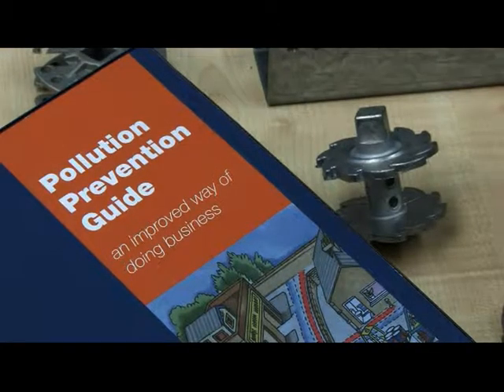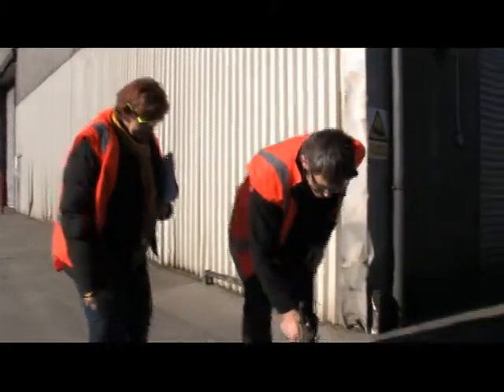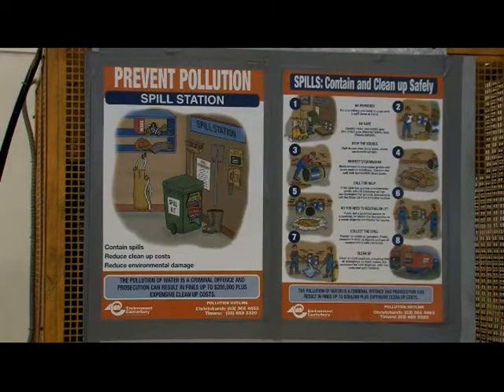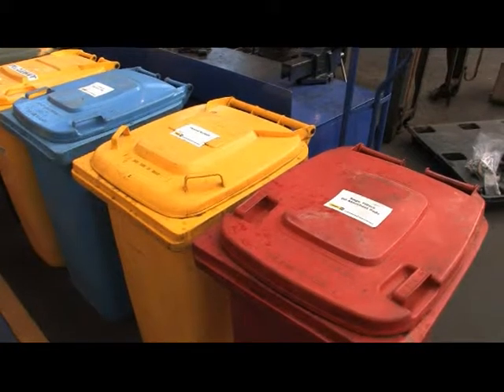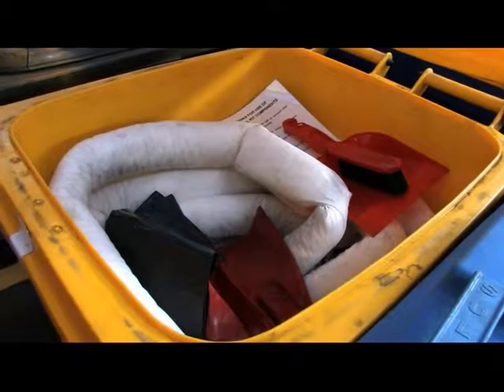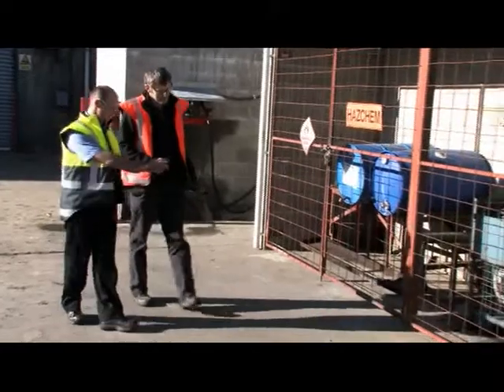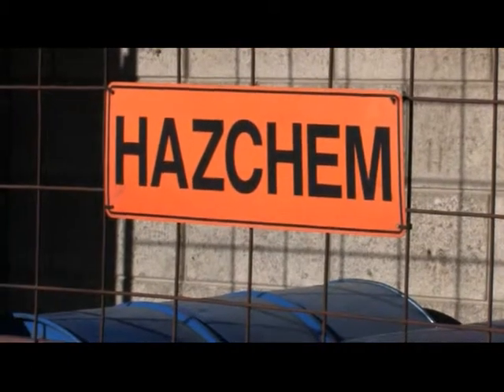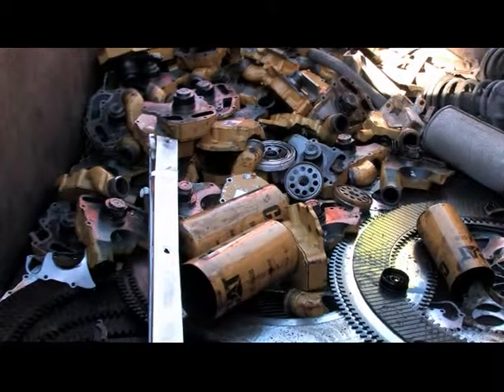Pollution Prevention Programme - Site Visit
Don Chittock, Senior Pollution Prevention Officer at Environment Canterbury shows what happens during a pollution prevention site visit.